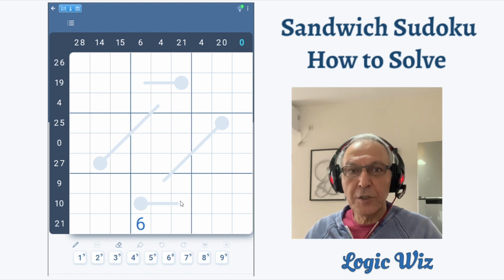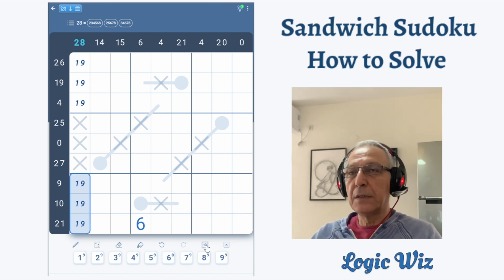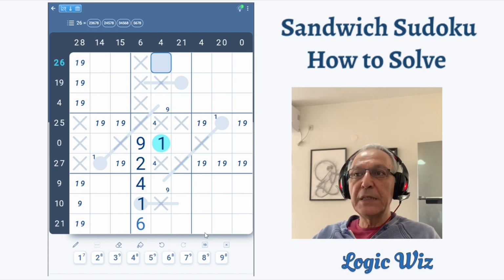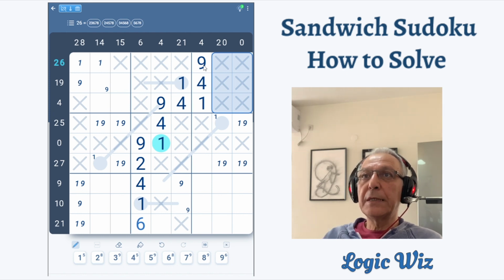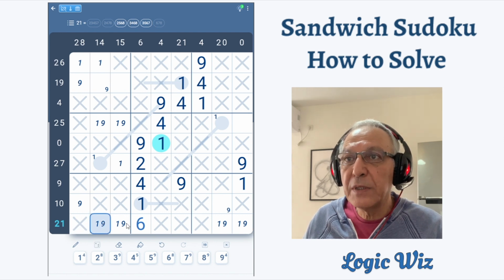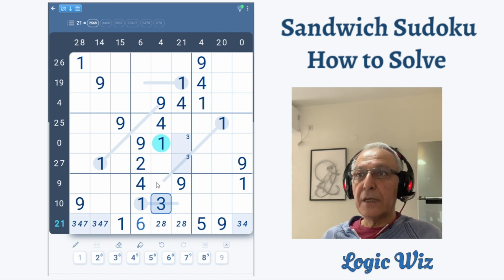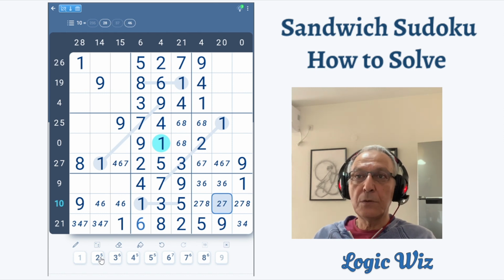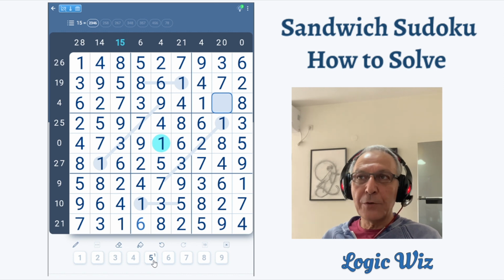How to solve Sandwich Sudoku?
How to Solve Sandwich Sudoku and to use tools in Logic Wiz Sudoku app to assist you.
Board Variants:  Classic, Sandwich, Thermo & Non-consecutive Variants

The links open(or download) the Logic Wiz Sudoku free app.. If the link doesn’t open the app, copy the links to your web browser and open it there.

🔆Rules:
✅ Classic Sudoku rules: Each row, column and 3x3 box must include the digits 1 to 9 only once.
✅ Killer rules: Digits in each cage must add up to the number in the upper right edge of the cage. Digits in a cage cannot repeat.
✅ Thermo rules: The digits in each thermo line should be in ascending order, starting with the smallest digit on the circle.
✅ Non-consecutive rules:Two consecutive digits cannot be directly next to each other in a row or a column.